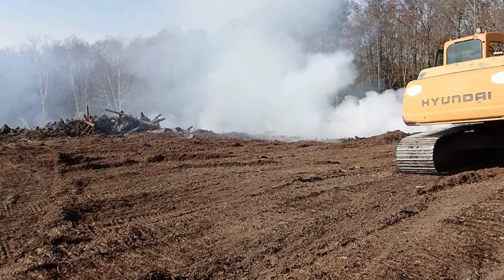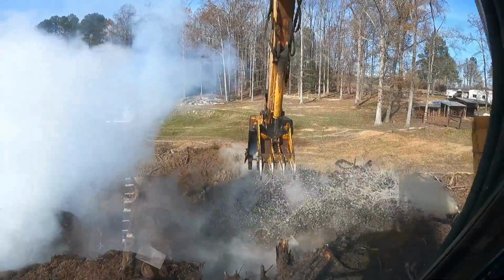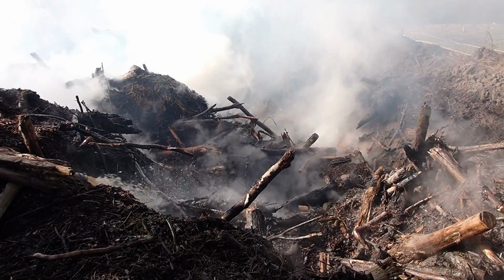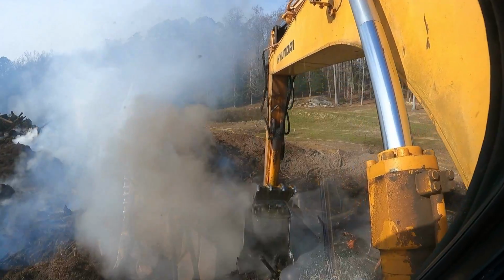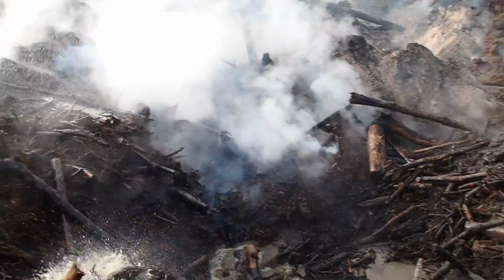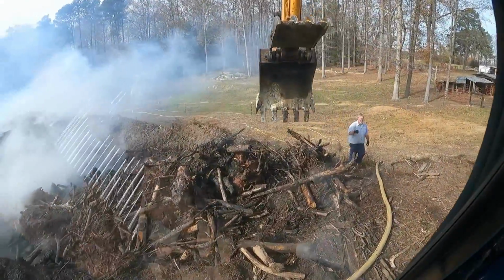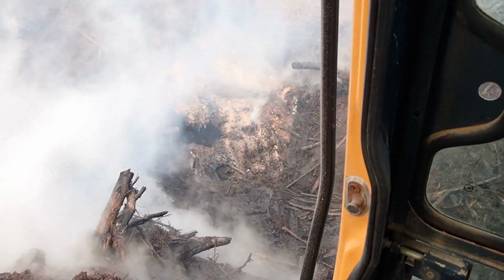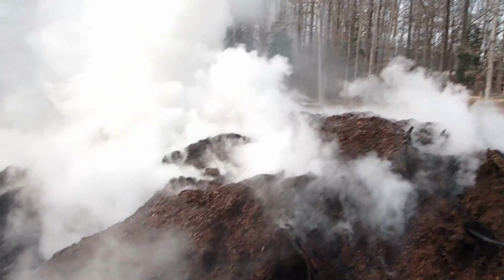Helping Put Out A Landfill Fire